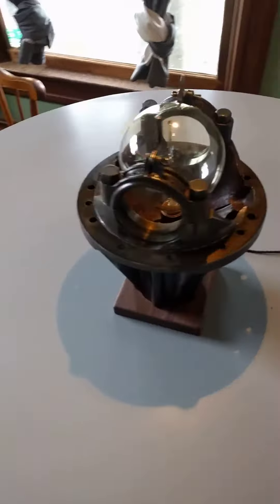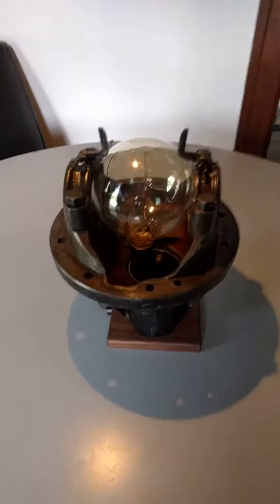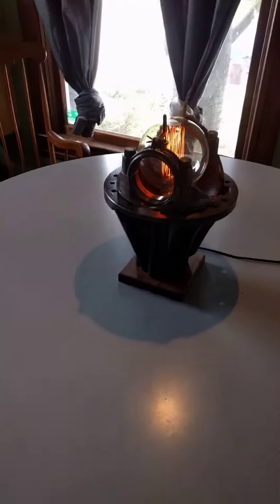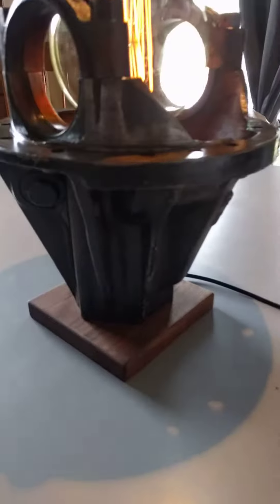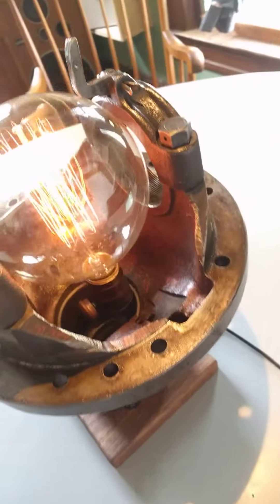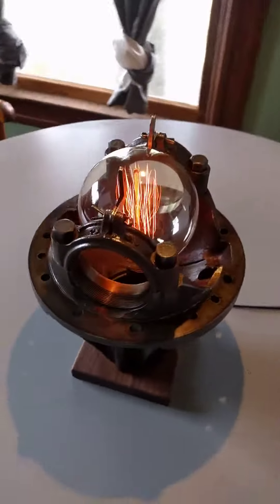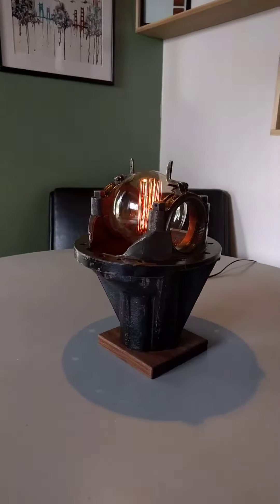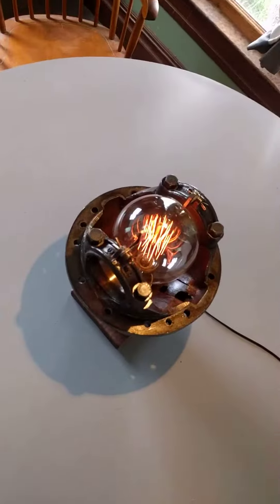Differential Housing Lamp, Unique Lamp by ALampDesign